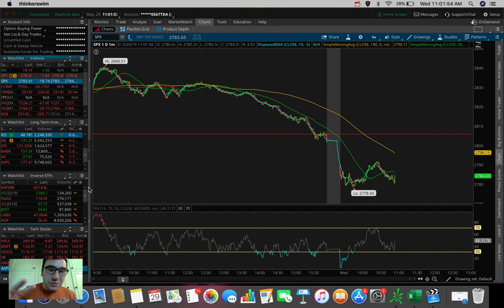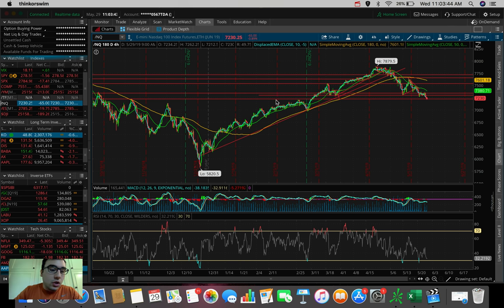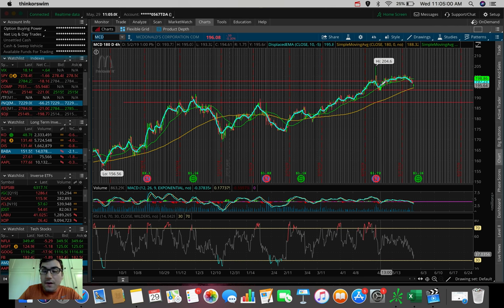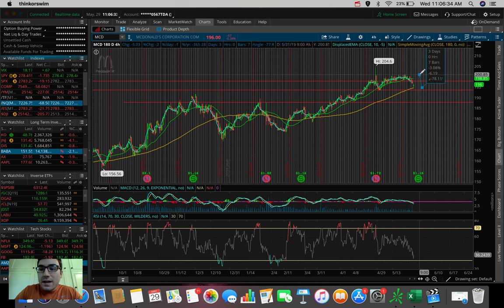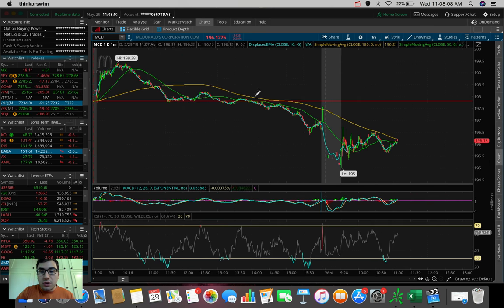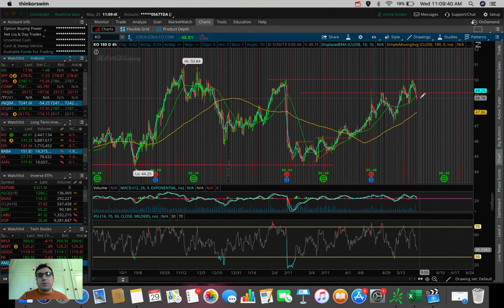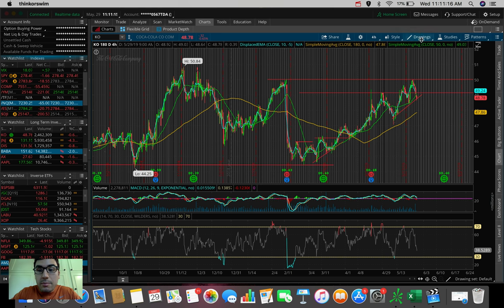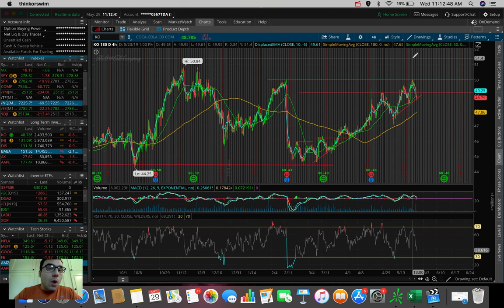2 Value Stocks I’m Looking To SWING TRADE